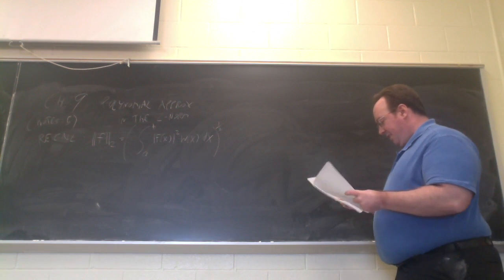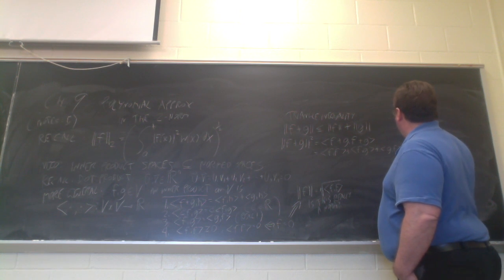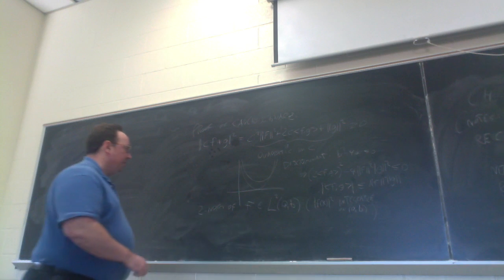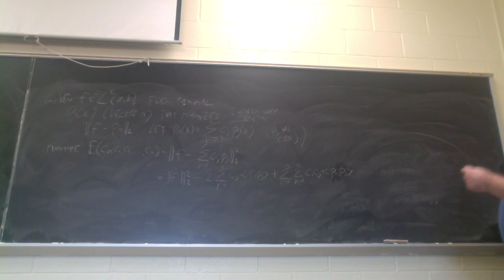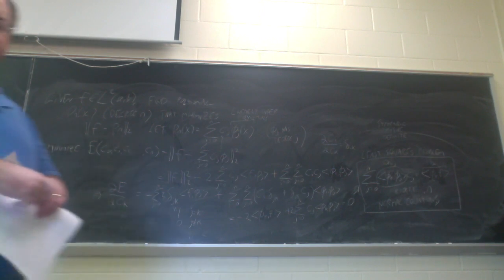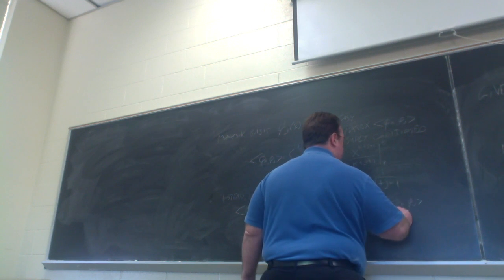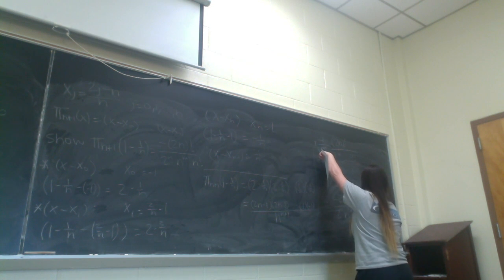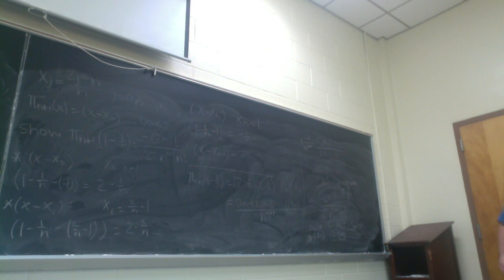MAT 772 USM 10-10-2016